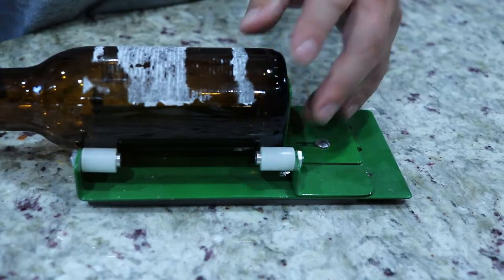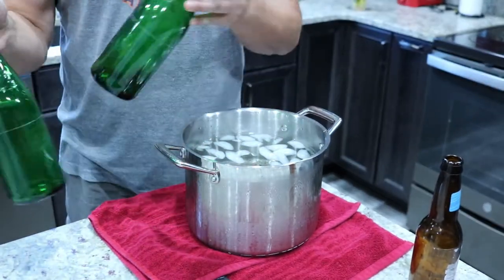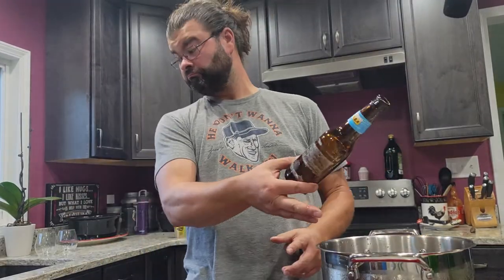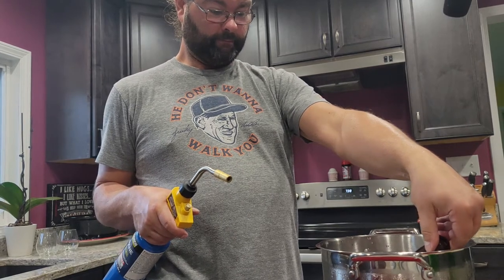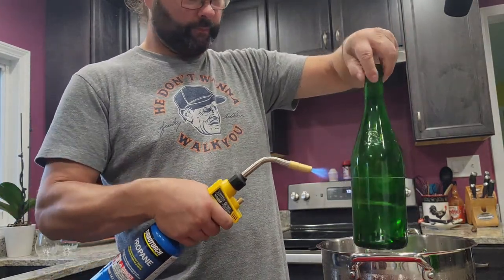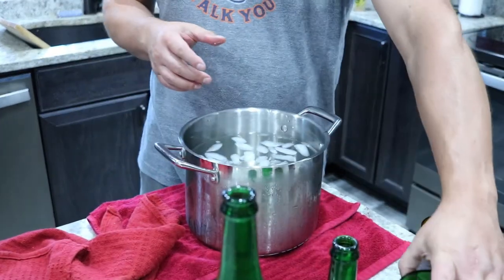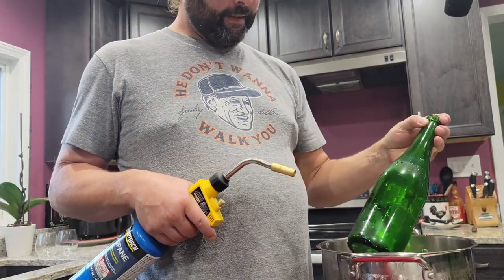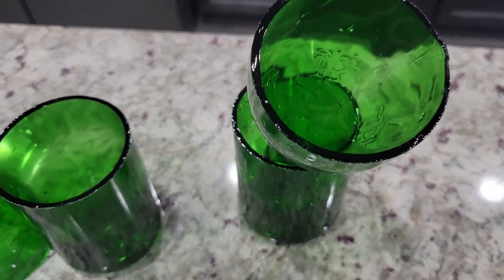Cutting Glass with a torch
Using a torch to heat a glass bottle to separate on a score line.

1. Heat bottle evenly with torch
2. Submerge bottle in ice water
3. Repeat process until bottle separates

I used too much heat on the 2 green bottles, causing cracks.

**CAUTION**
I used a towel to wipe the bottle off in the video, which left tiny pieces of glass on the towel. It's best to use an old rag or take care in removing all glass before using on skin.

Glass cutter